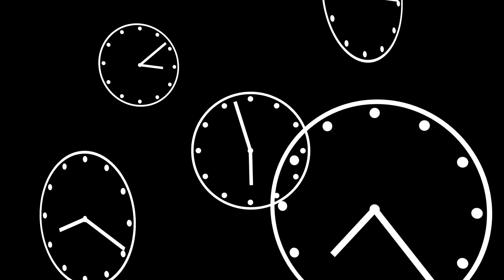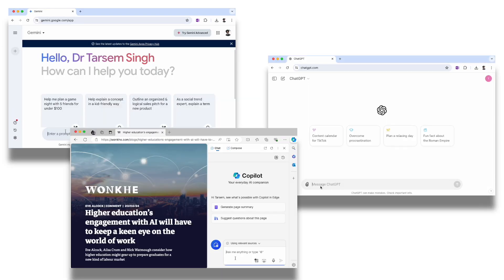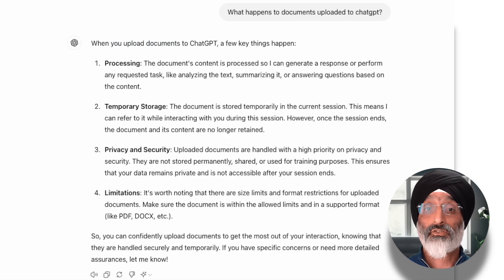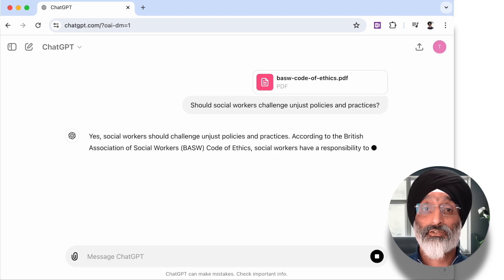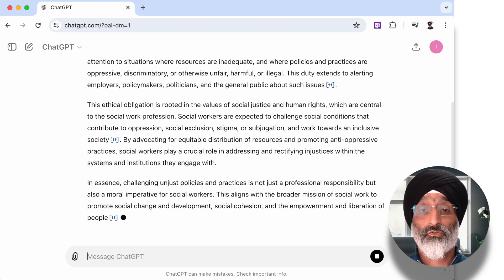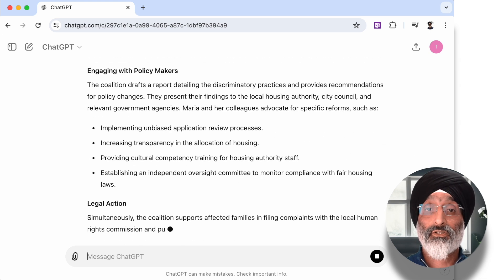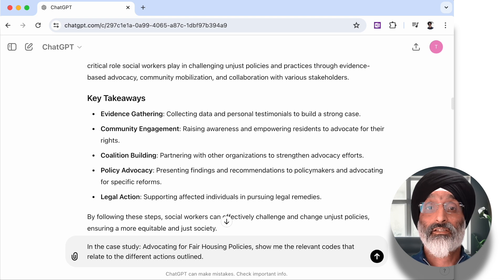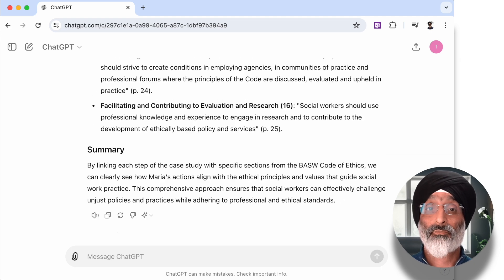Using AI to analyse and explore documents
In this video I demonstrate a simple technique to save time using AI to analyse and explore documents.

TIMECODES:
0:00 – Introduction
0:36 – Analyse text
1:38 – Posing questions
3:55 – Checking the outputs
5:00 – Summary